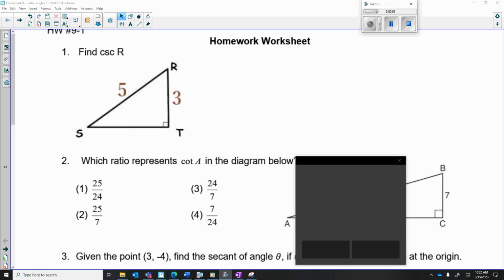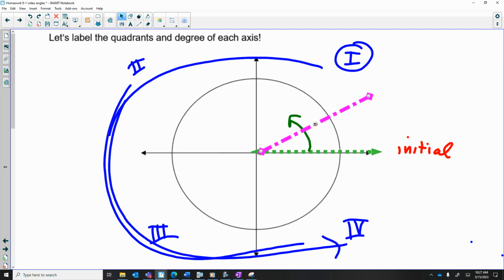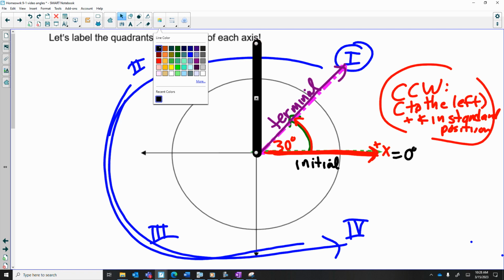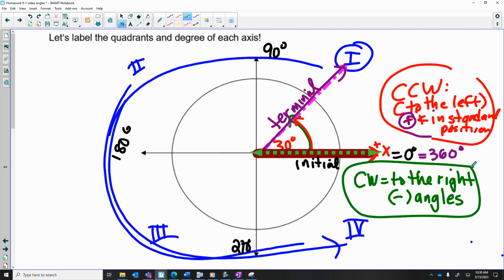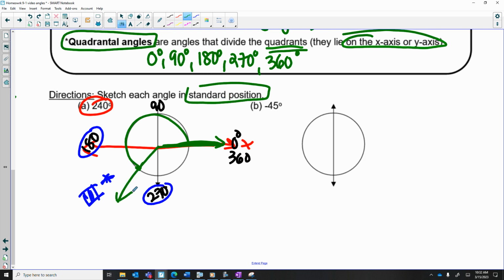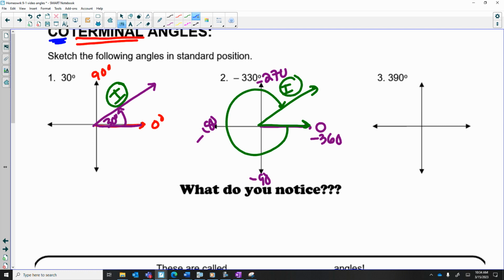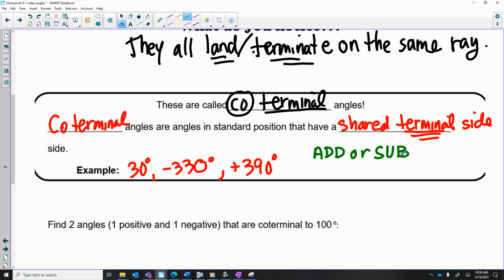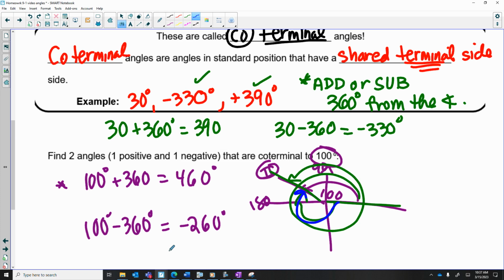Intro angles video rotating and coterminal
I introduce how to rotate positive and negative angles in standard position, how to label quadrantal angles and how to find a coterminal angle